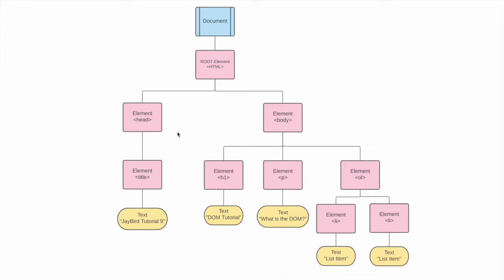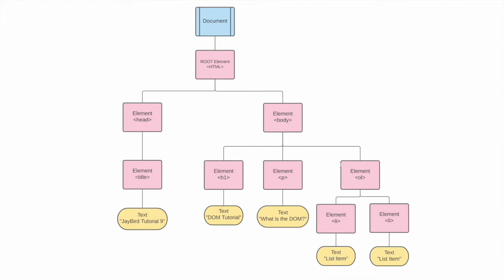JavaScript Tutorial for Beginners Part 9: DOM